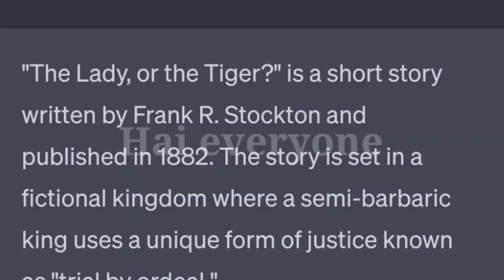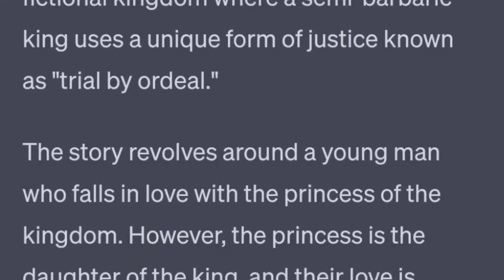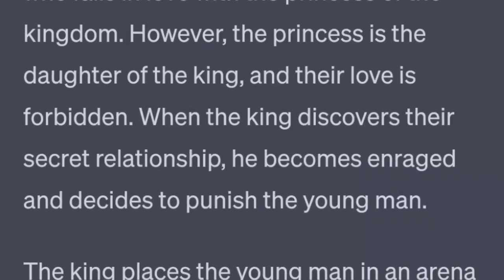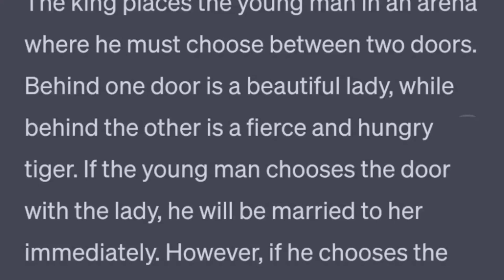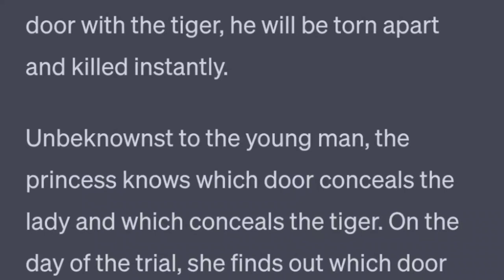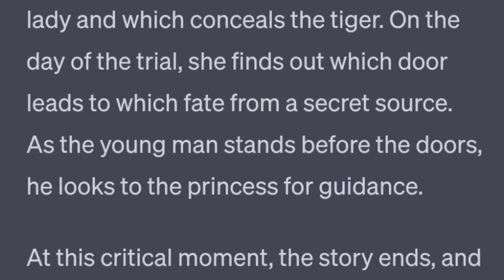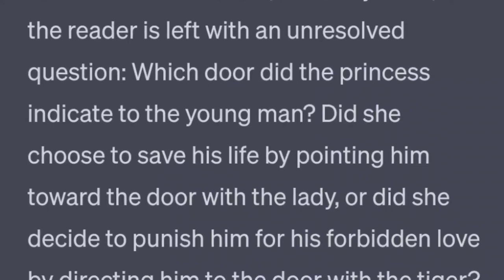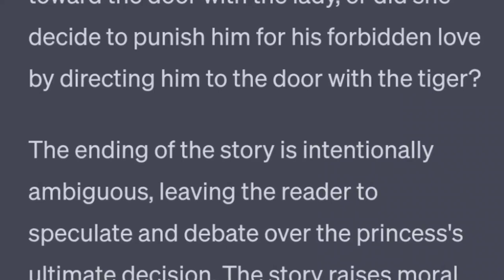The Lady, or the Tiger | Summary | Frank R. Stockton | short stories